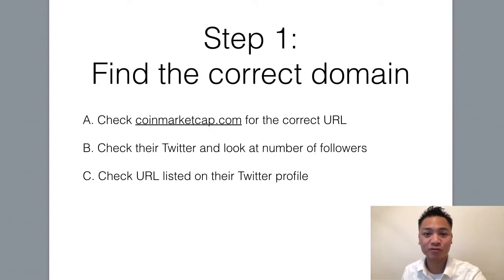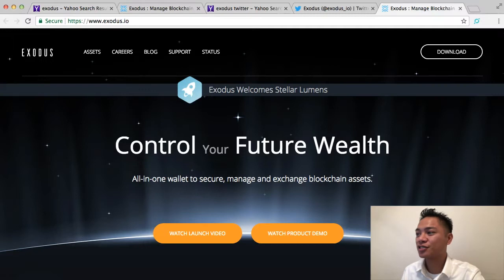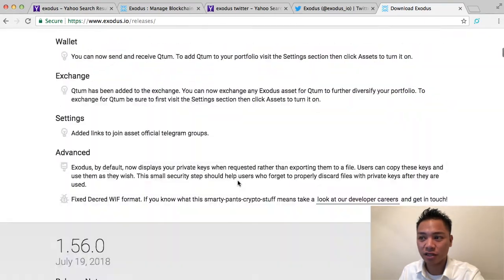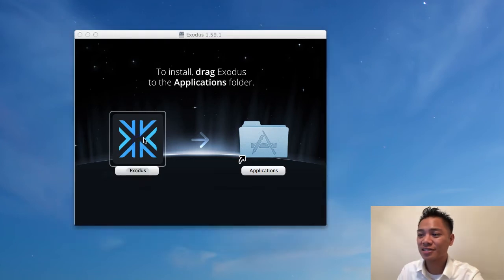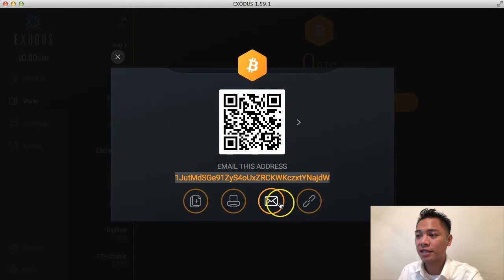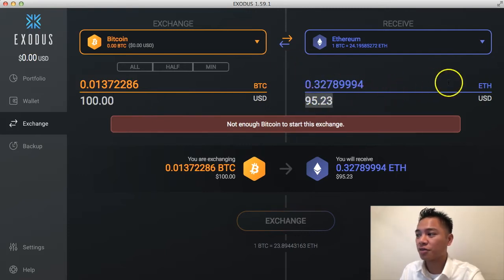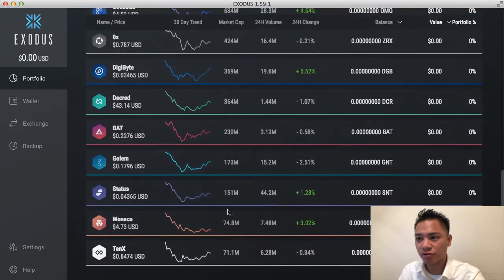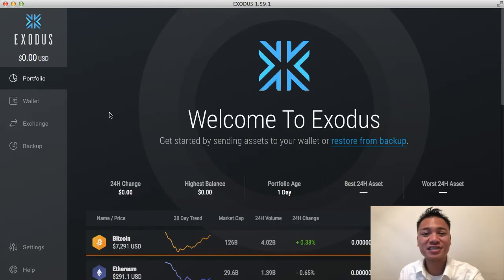Blockchain Tutorial #42 - How To Setup An Exodus Wallet